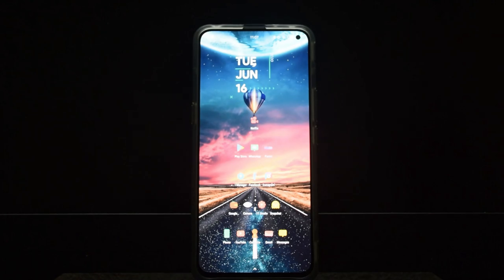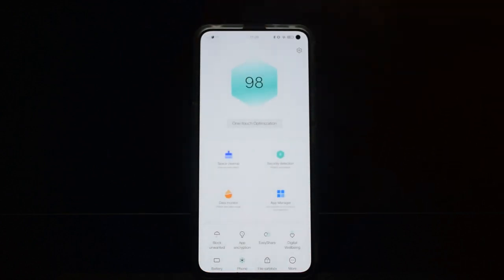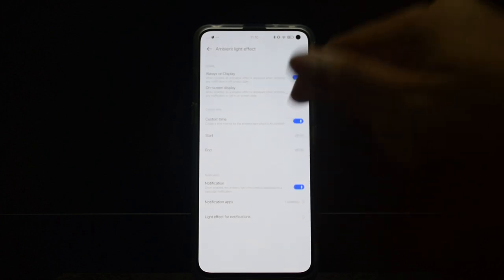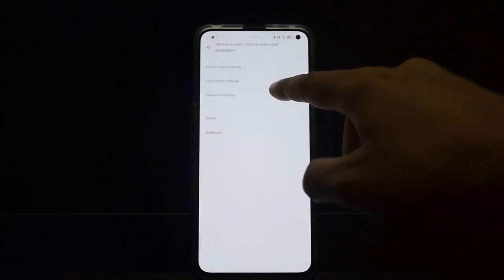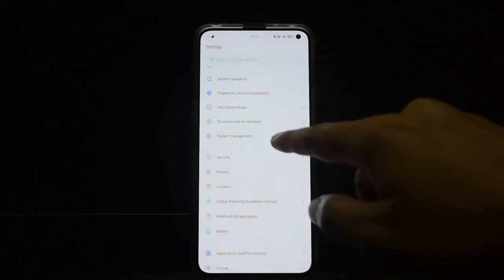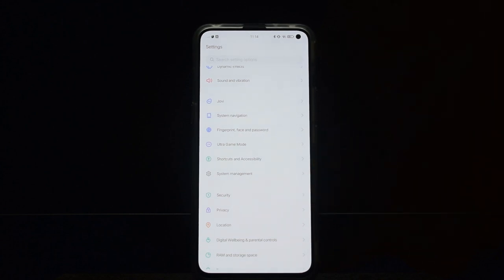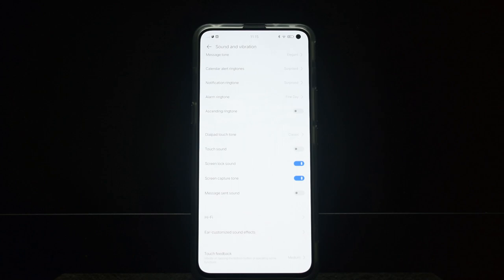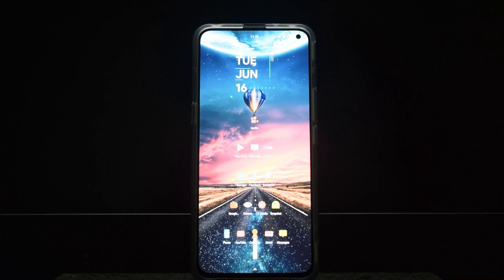A user's thoughts about IQOO UI | What is IQOO UI? | Pros and Cons of IQOO UI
This video tells all about IQOO's new IQOO UI that is coming up as a contender to famous smartphone manufacturers along the globe. IQOO 3 is currently the cheapest and the worlds fastest Snapdragon 865 Phone , but does this also mean that the UI on IQOO 3 is good enough? Lets see!

IQOO 3 Cases
Value active protective
Value active slim
Golden sand Carbon Fibre

IQOO 3 tempered Glass
mobitronix Tempered Glass (Cheapest , value for money)

Earphones (wired)
Boult dual driver Bass Buds (highly recommended for Bass and HiFi)
Boult loop in ear Bass Buds
Boat Bass Heads 242

Earphones (Wireless)
Boat Airdopes 281
Boat Airdopes 311v2
Boult Air bass tru5ive